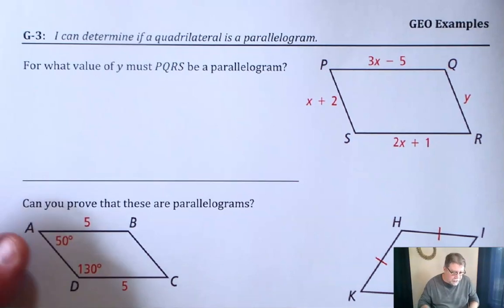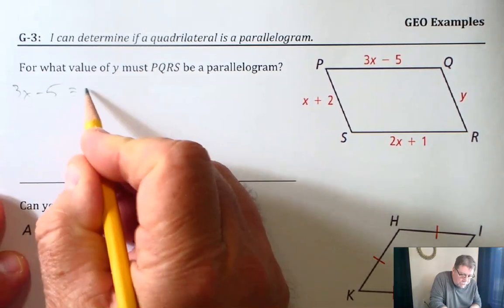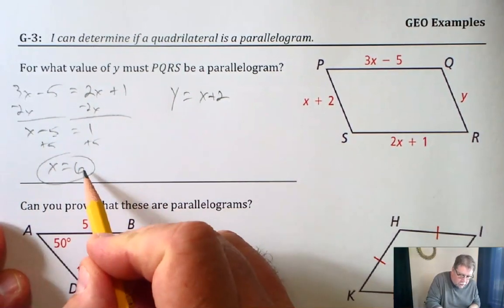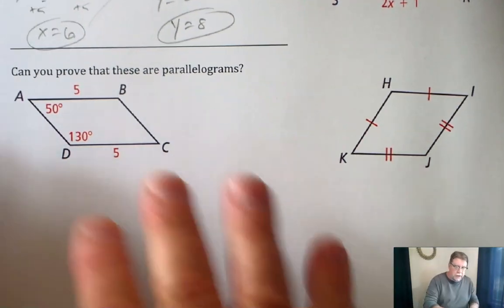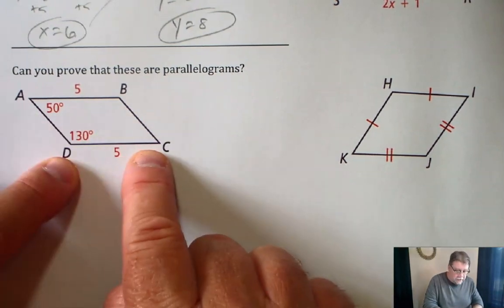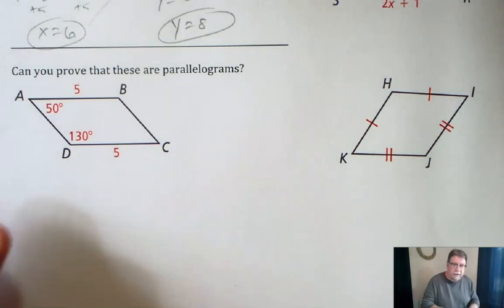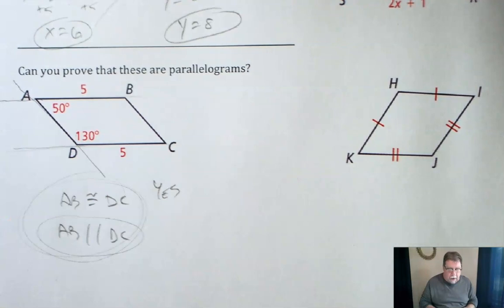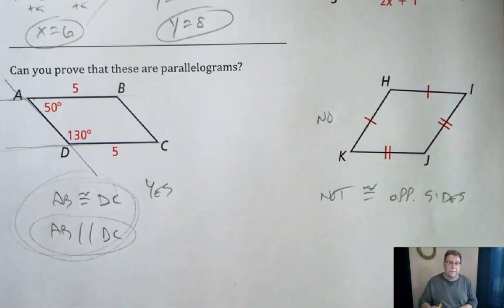G.3 - Ex. 1 - Parallelograms